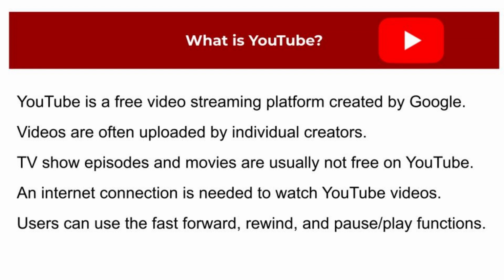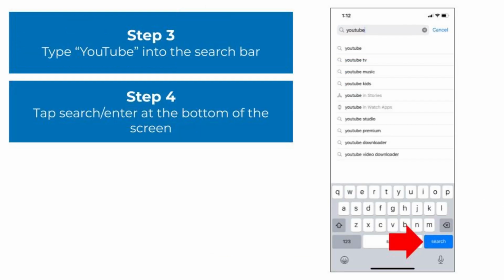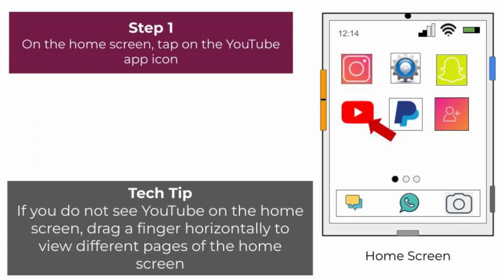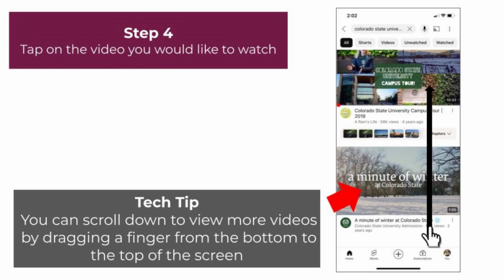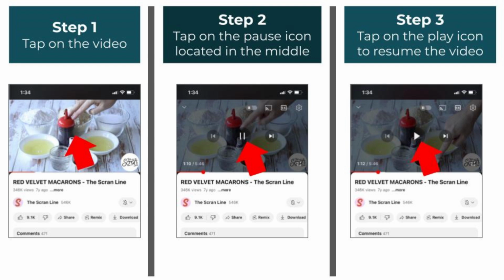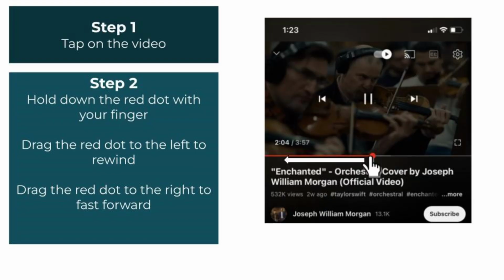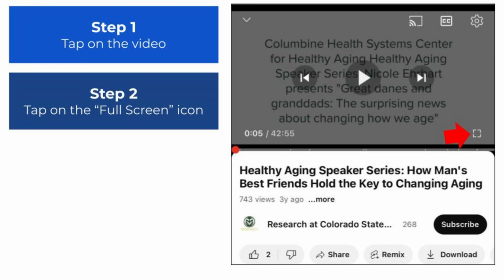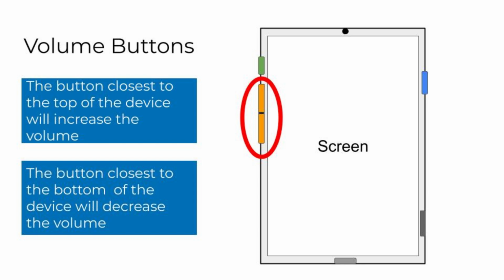Tech Skills for Older Adults: Watching Videos with YouTube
In this video, we will learn how to use the YouTube app where you can a variety of videos including exercise classes, religious services, cooking tutorials, product reviews, and more. This video provides step-by-step instructions for downloading the YouTube app, adding captions to videos, using the pause/play function, and more.

If you would to see more educational technology content, click on the following link to visit the Center for Healthy Aging’s Tech Skills